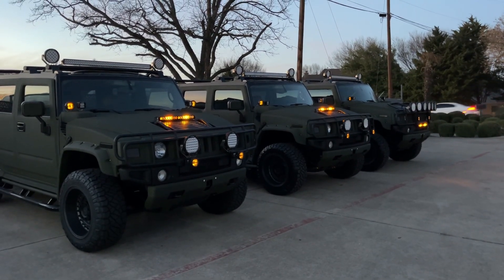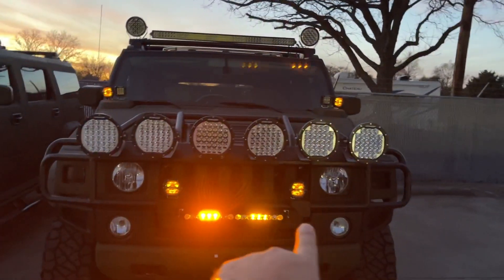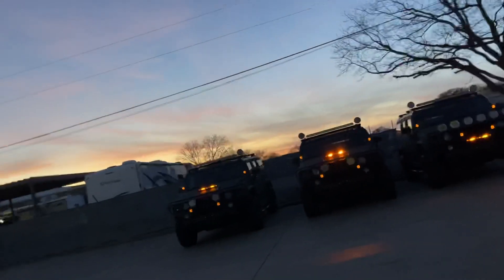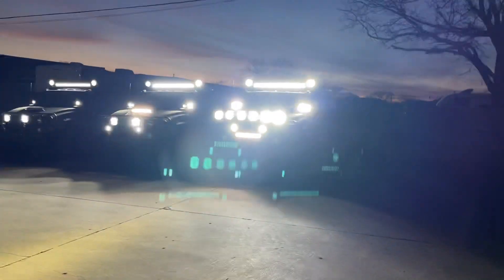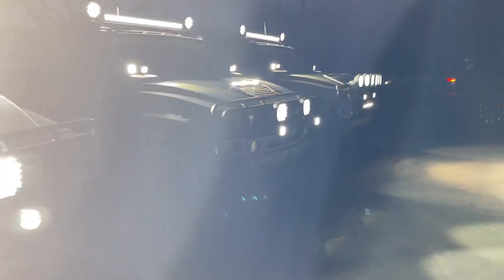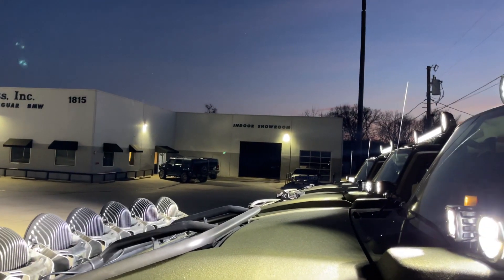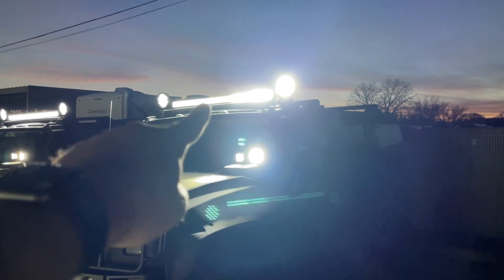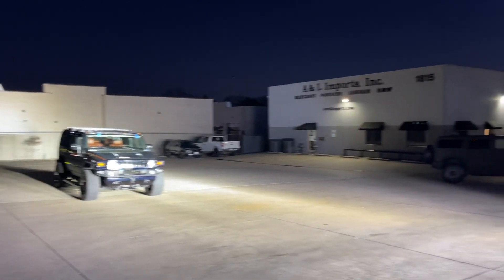Hummer H2 Off-Road Light Package